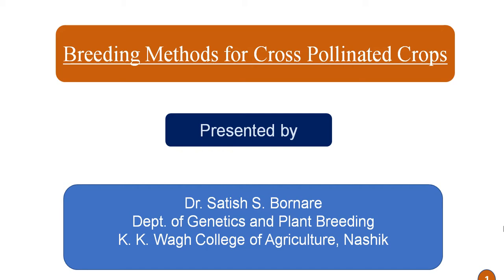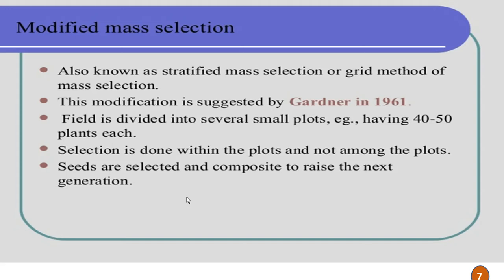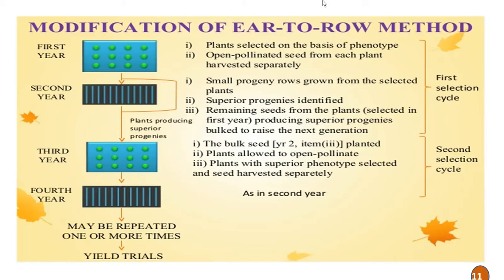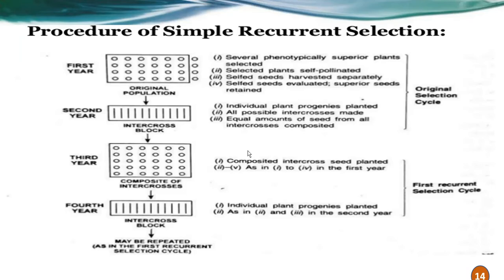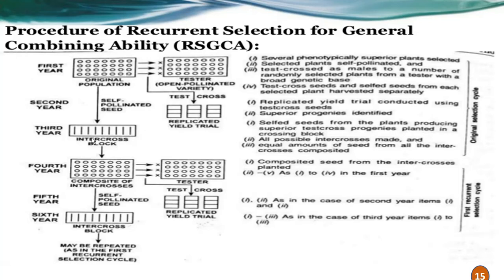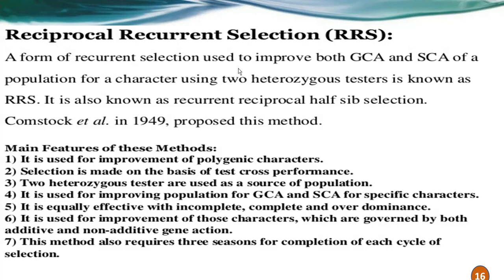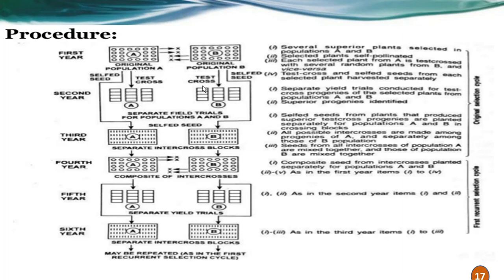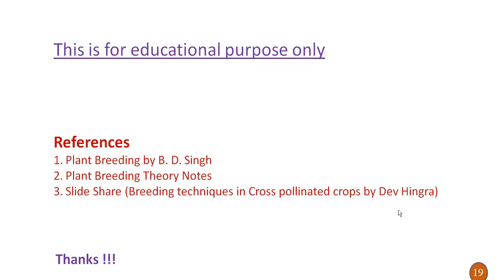Breeding Methods for Cross Pollinated Crops by Dr S S Bornare